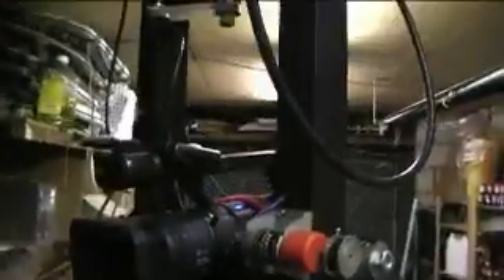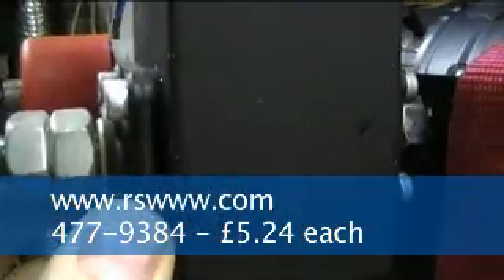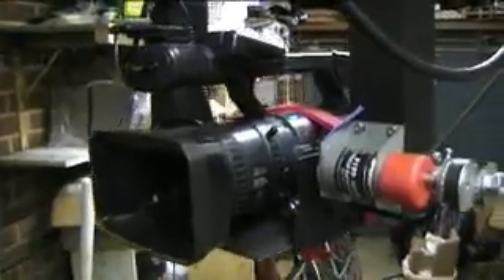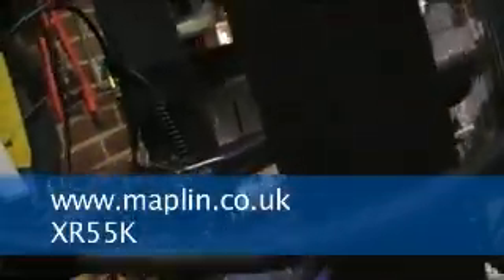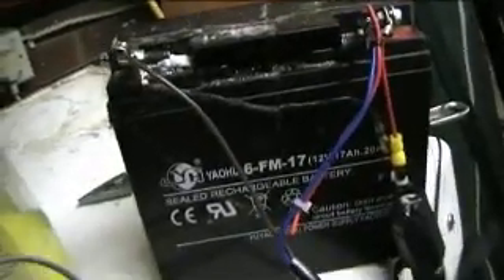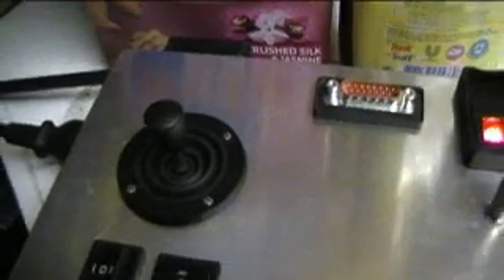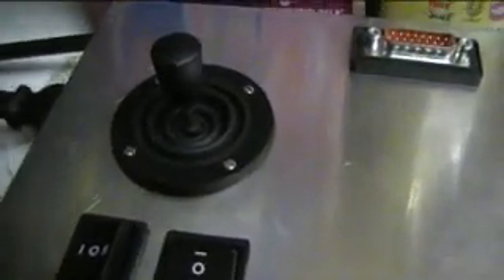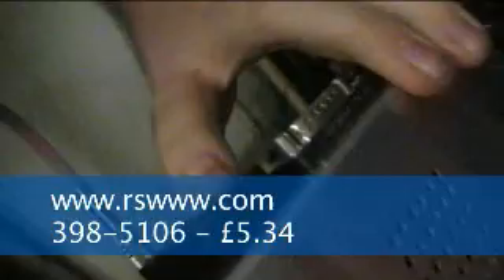Remote Camera Head - How it works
This is a breif walk around tour of my camera head I have been making for afew months.

Im not sure why but the fan in the controller seems really noisy on this video, which is odd as you can barely hear it normally. Also the motors sound Muuuch louder than it really is.